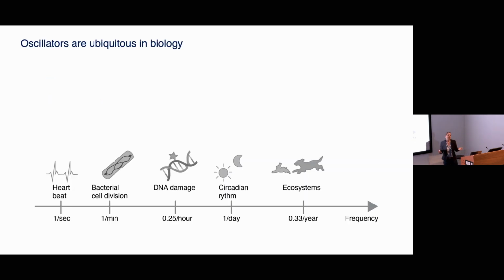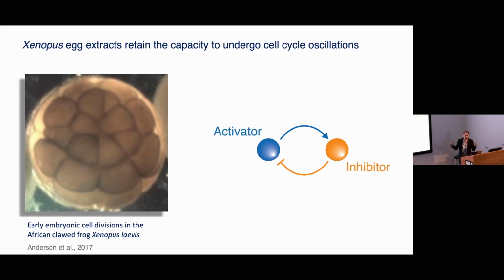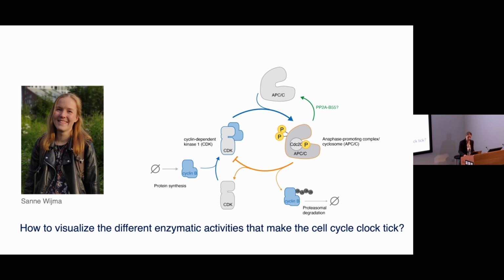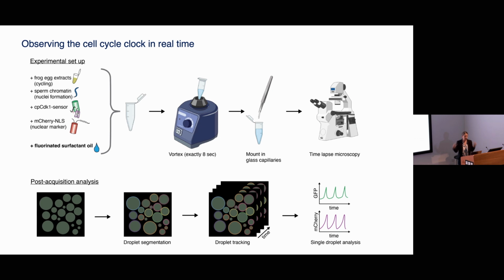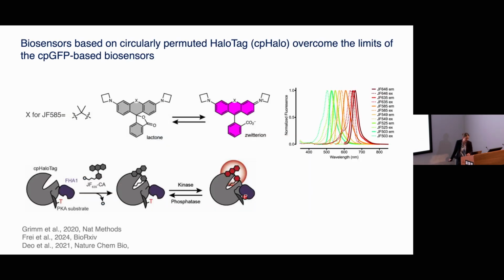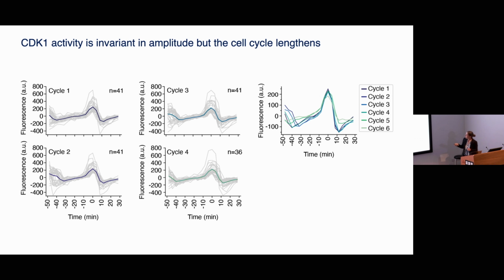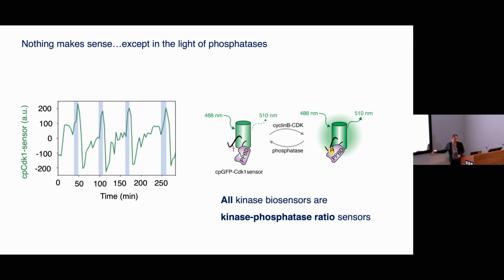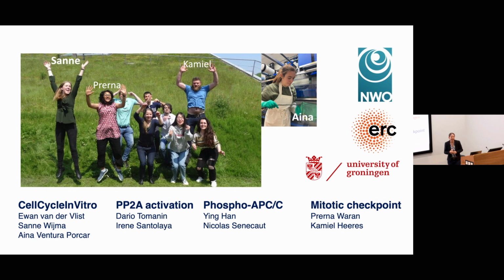Visualizing the cell cycle clock using novel single fluorophore biosensors - Julia Kamenz - NGBS2024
Visualizing the cell cycle clock using novel single fluorophore biosensors
Speaker: Julia Kamenz, University of Groningen, Netherlands
Chair: Geoff Holdgate, AstraZeneca, UK
Co-Chair: Chris Johnson, MRC Laboratory of Molecular Biology, UK

Julia Kamenz describes how oscillators are ubiquitous in biology. She focuses her investigations on the cell cycle showing how the synchronous cell division in the early Xenopus embryo can be recapitulated in cell extracts in oil droplets. To understand the activators and negative feedback that give rise to these oscillations, she has development two novel biosensors. Both are based on circularly permuted proteins containing a phosphate binding domain that will bind to a specific kinase target protein sequence upon its phosphorylation giving rise to a change in either intrinsic protein fluorescence in the case of GFP or an added fluorescent dye in HaloTag.  Using the later system, she was able to detail the changes in kinase activity over a large number of droplets over many cycles. She emphasizes that the multiple phases observed within each cycle are not only driven by kinase activation but by phosphatase activity as well.

You can find more about the Next Generation Biophysics Symposium 2024